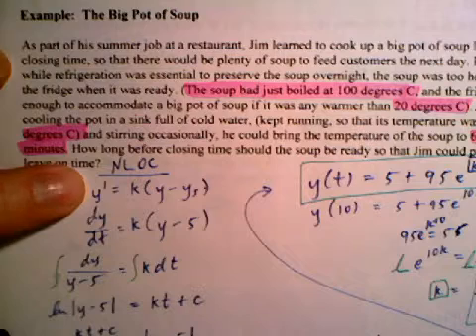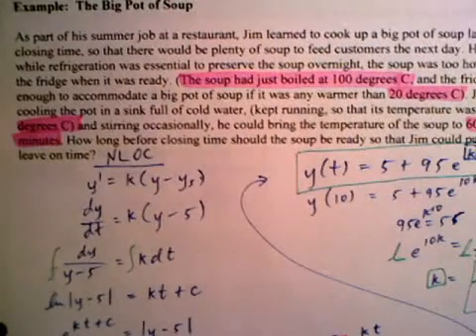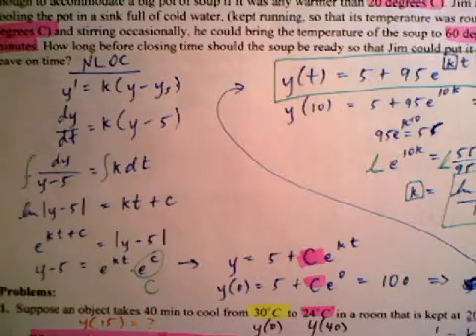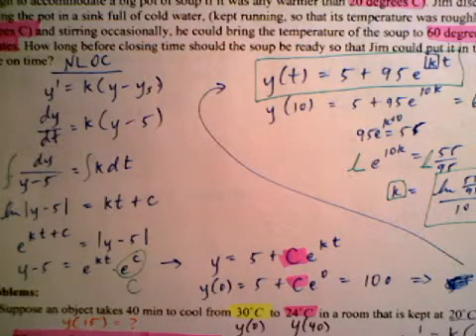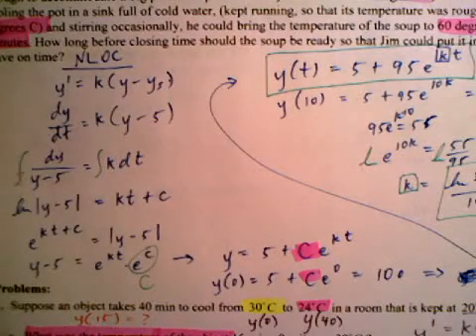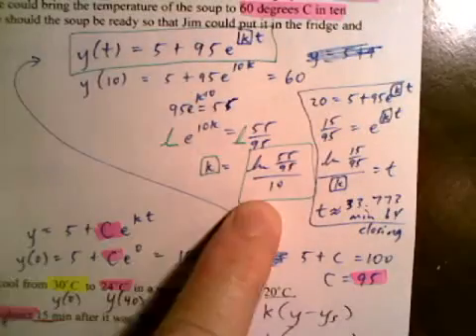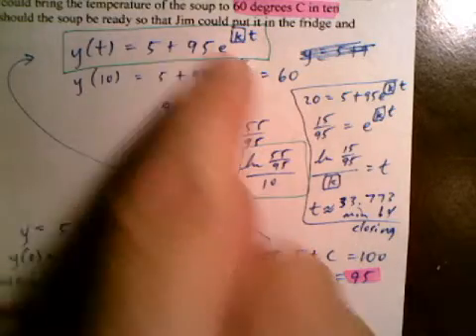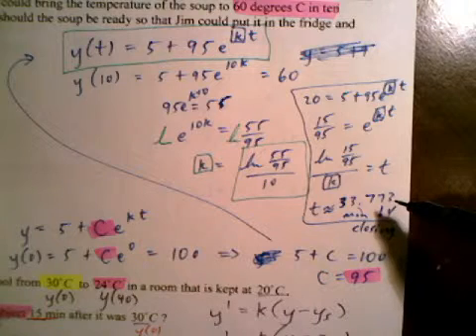BC NLOC Big Pot of Soup Problem (Minimal Explanation)